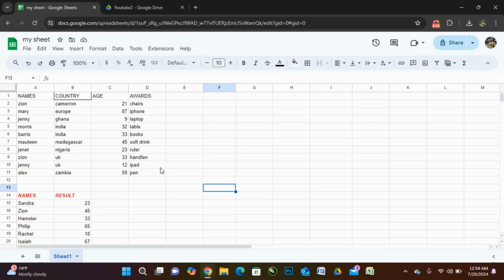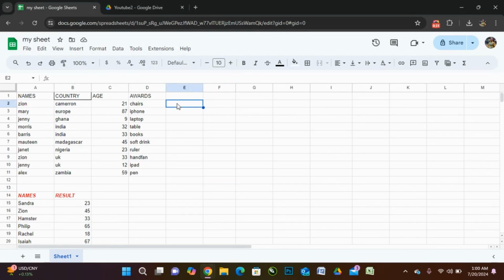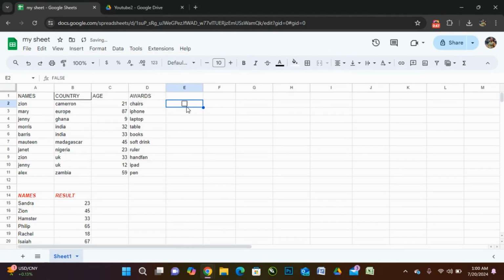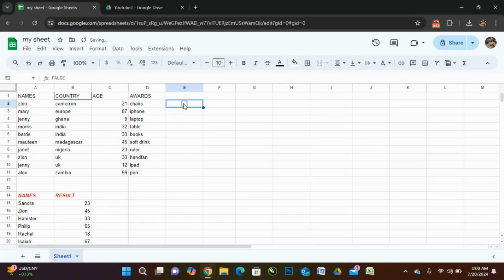How To Add Check Boxes In Google Sheets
Learn how to insert and use checkboxes in Google Sheets with our straightforward tutorial. This video will guide you through adding checkboxes to your spreadsheet, enabling you to easily track tasks, manage lists, or set up interactive checklists.